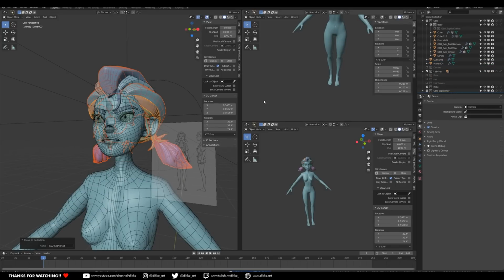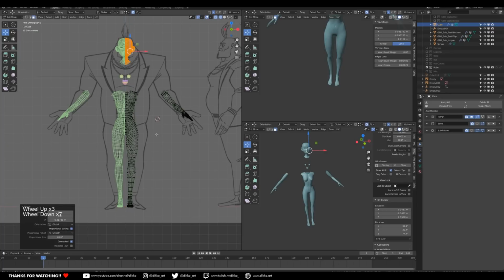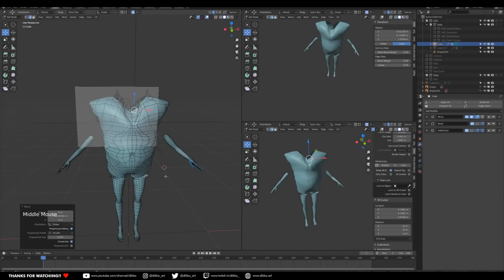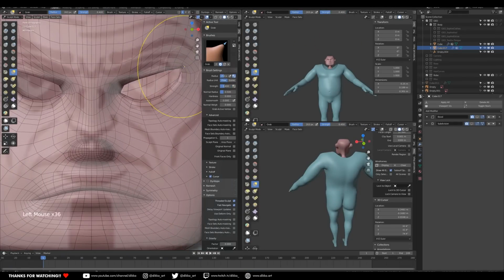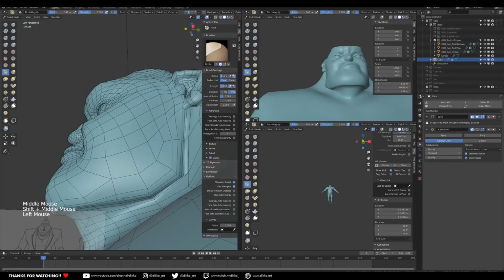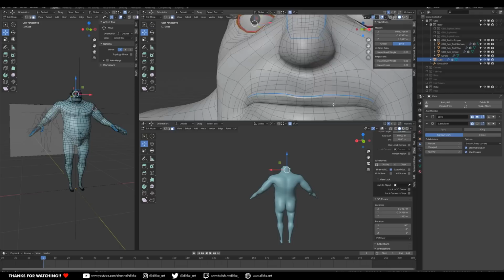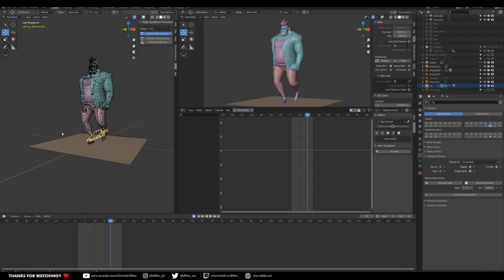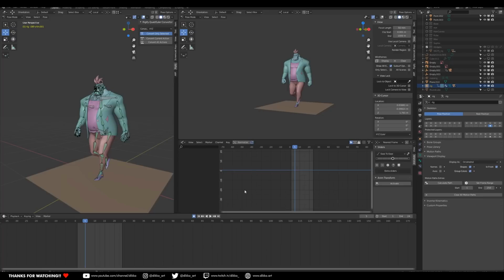Modeling for Animation 10 - CONVERTING AN EXISTING CHARACTER INTO A NEW ONE!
In this final video we take the model of Sophie and morph her into a whole new character! Using the same mesh to create  new characters not only saves time, but has a whole range of other advantages too!